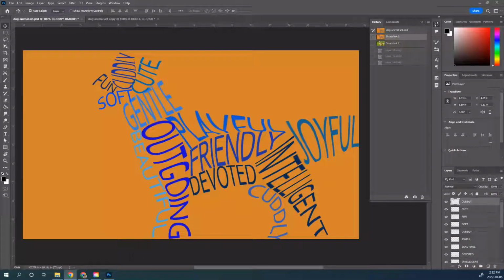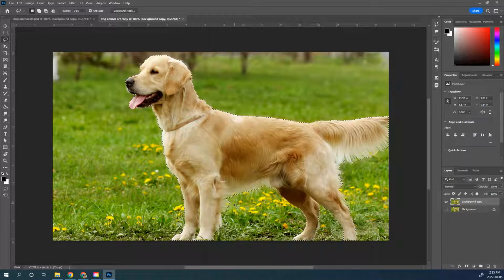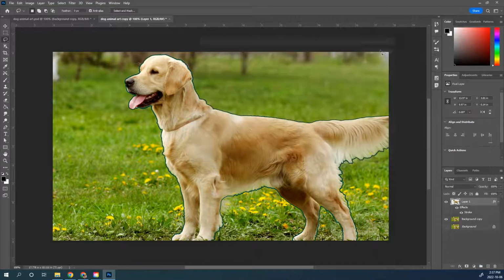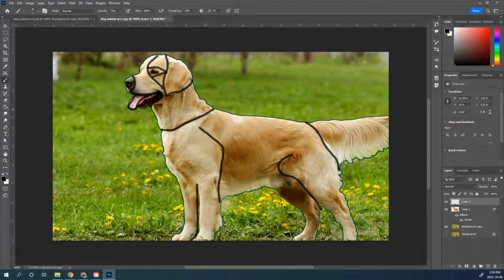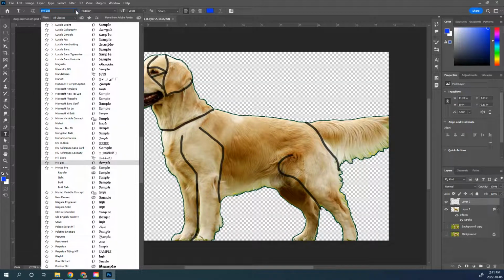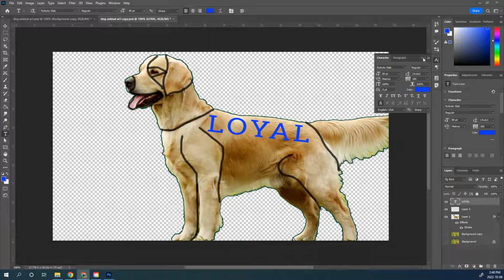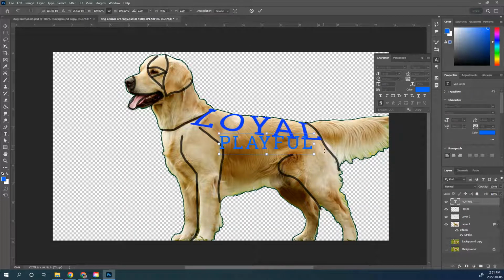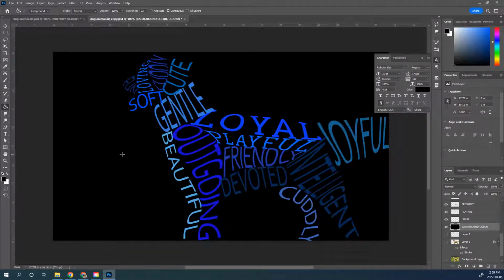Animal Word Art - Photoshop (Beginner)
How to use text warp in Photoshop to create a piece of art, using the shape of an animal as a guide. This video created as part of my Media 9 course.